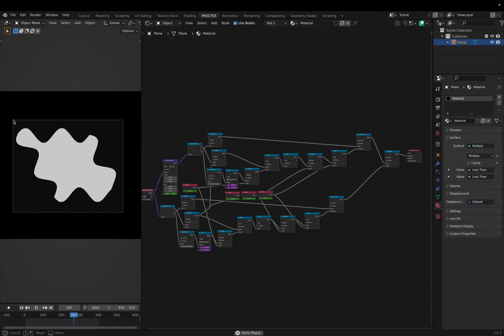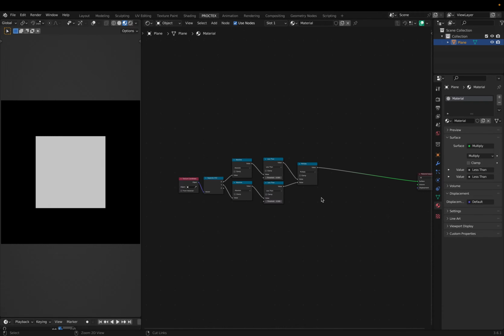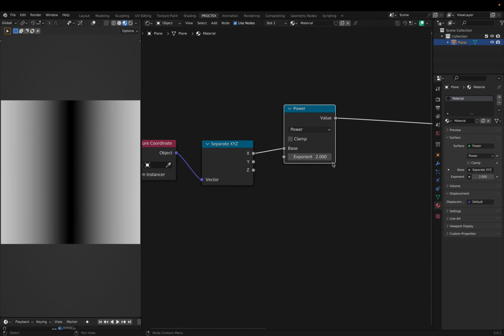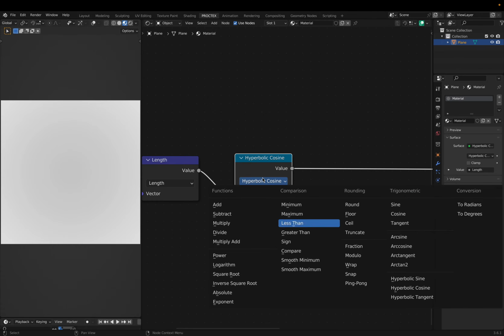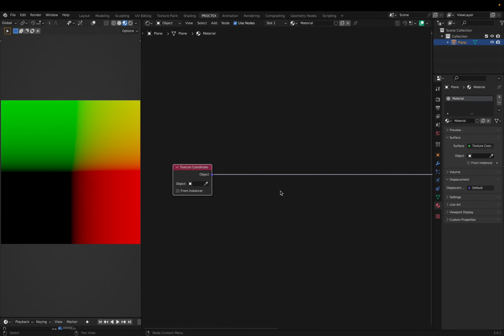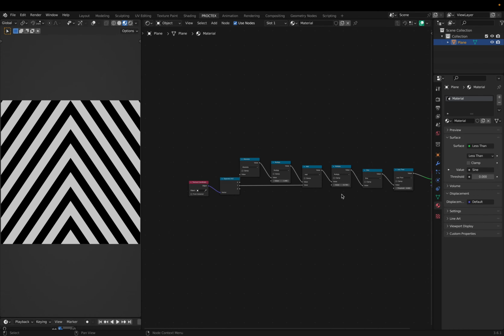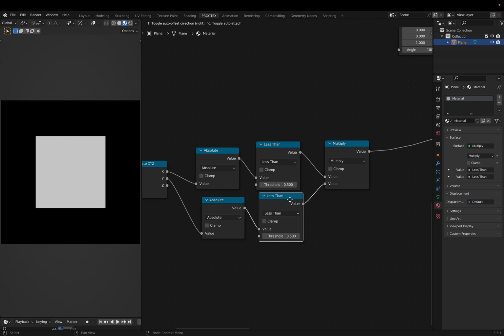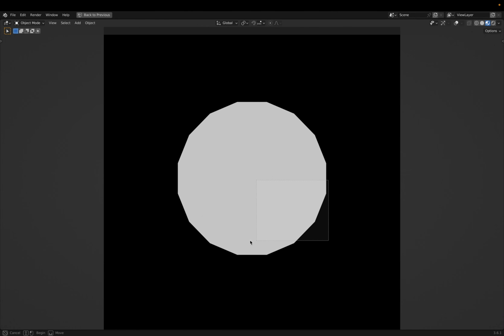How to make polygons in shaders | Blender shading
Like and sub, it helps!